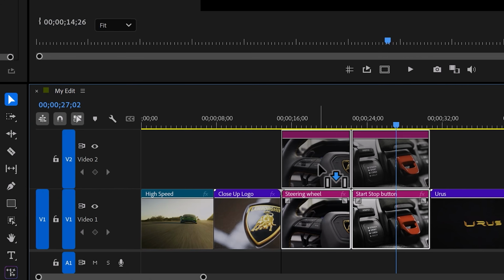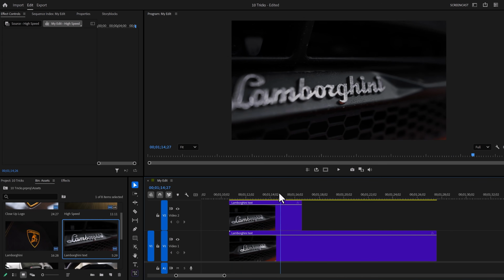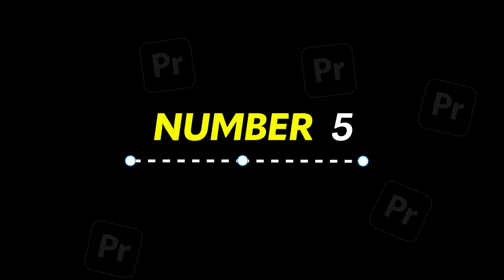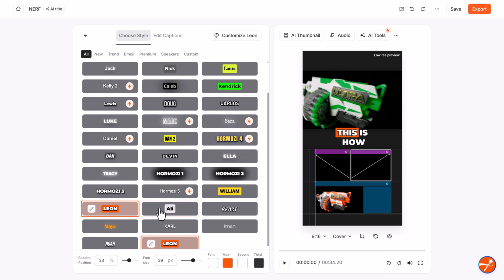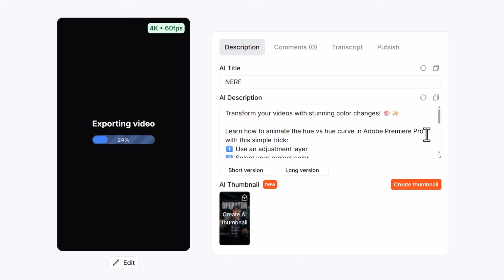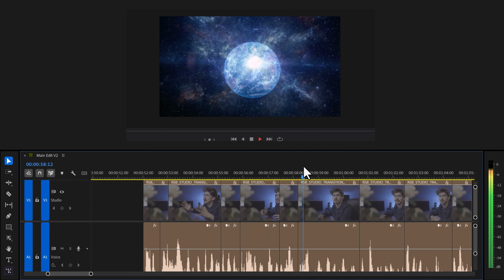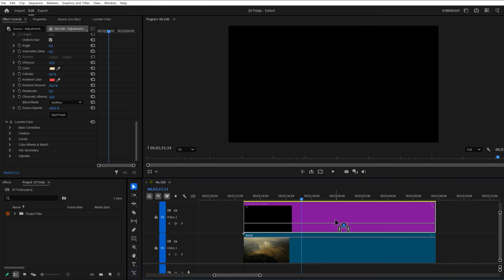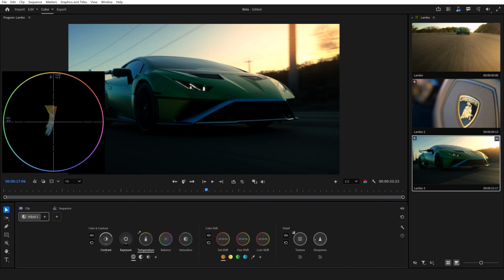10 Editing Tricks THEY DIDN'T TELL ME!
(advertising @submagic) 🔥Create THE BEST Animated Captions - Learn 10 Amazing Beginner Tricks in this Adobe Premiere tutorial video!

Resolve Basics! Check it out! 😊